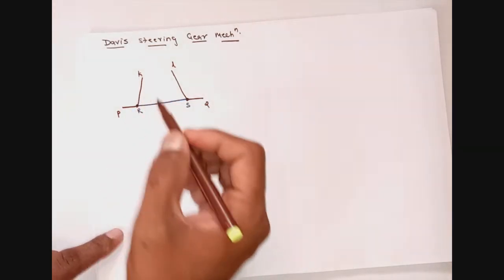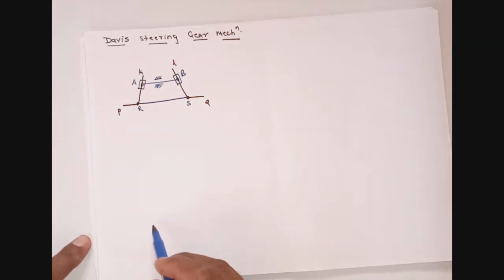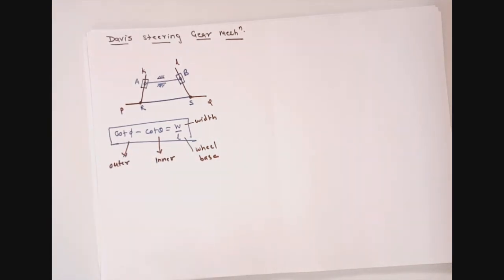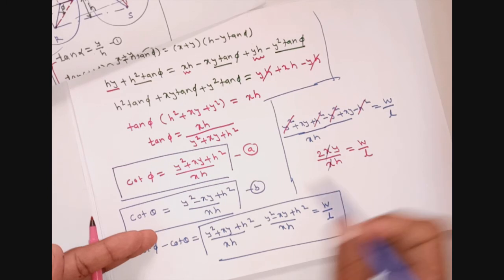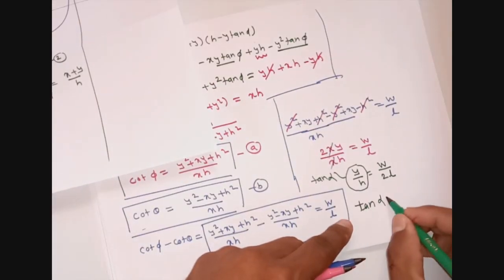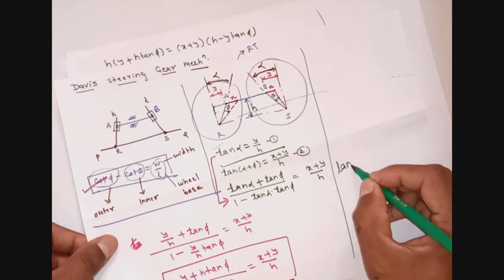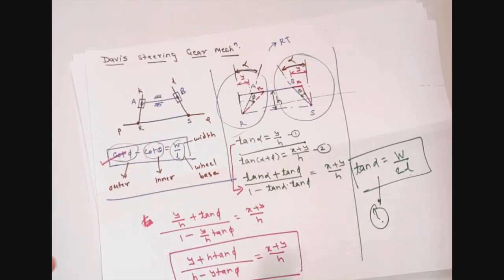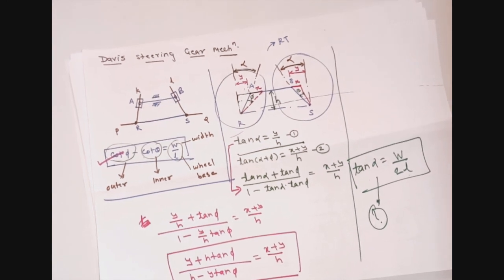Davis Steering Gear Mechanism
Davis Steering Gear Mechanism, Steering Gear Mechanism